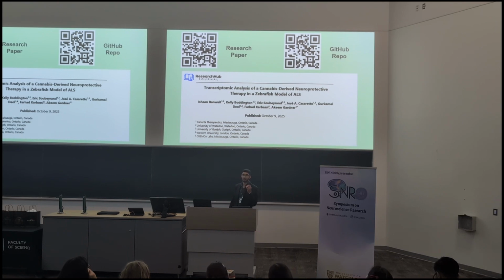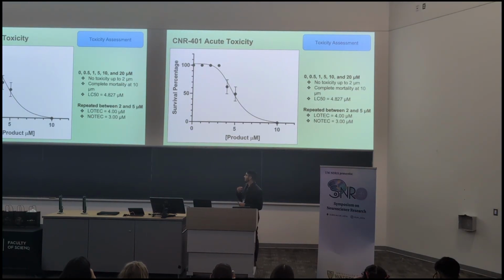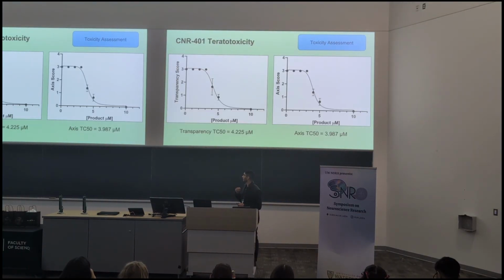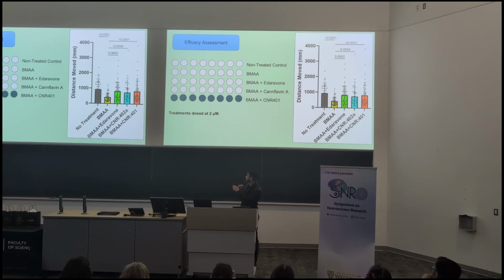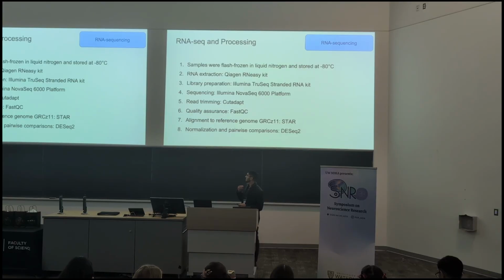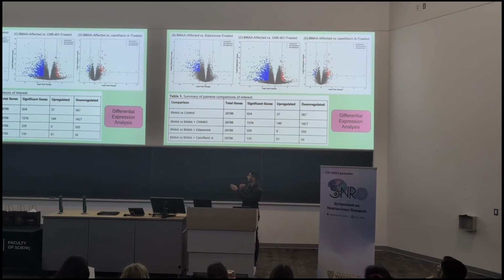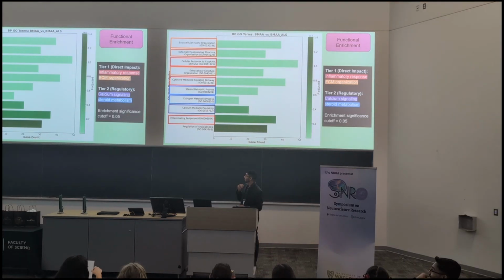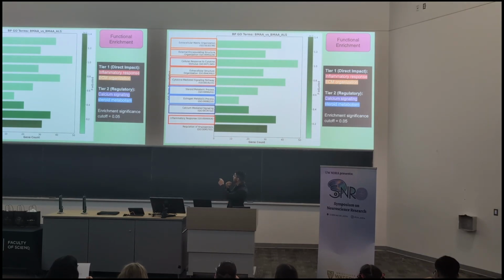University of Waterloo Neuroscience Symposium 2025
This lightning talk presents the results of Transcriptomic Analysis of A Cannabis-Derived Neuroprotective Therapy in a Zebrafish Model of ALS, which can be found